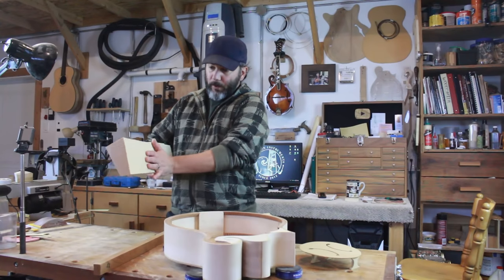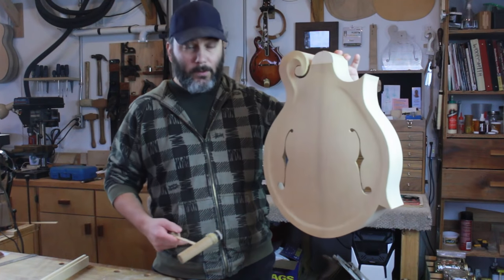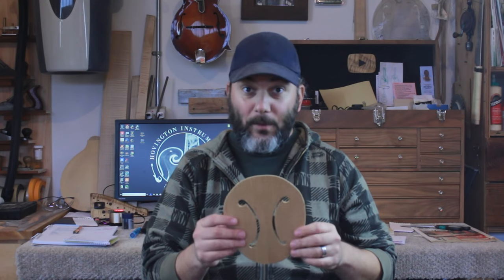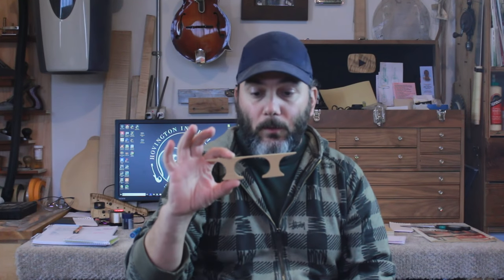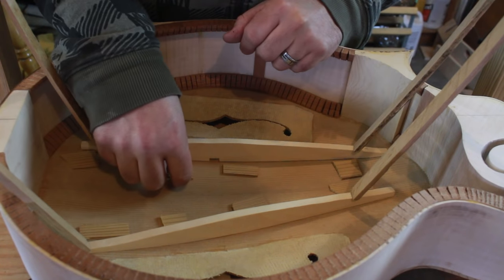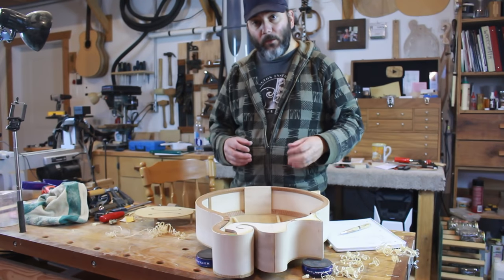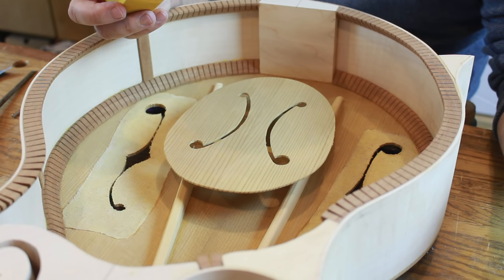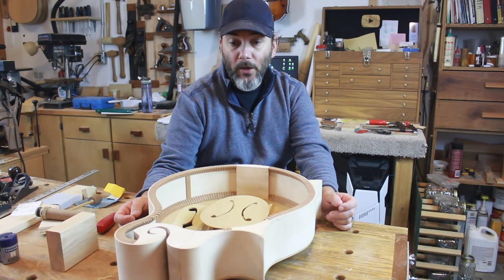Mandocello Virzi & tone bars/ Part8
Hovington Instruments

TOOLS & CONSUMABLES

Bow River Wood to Works